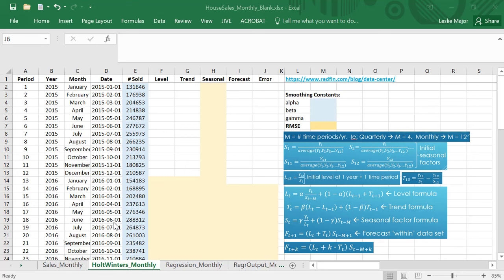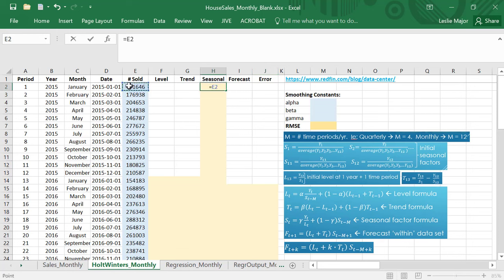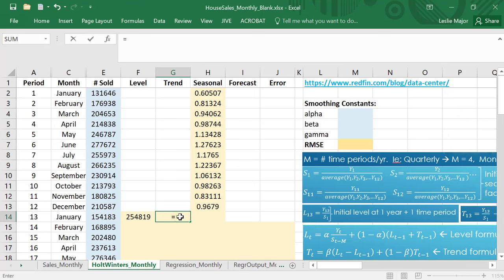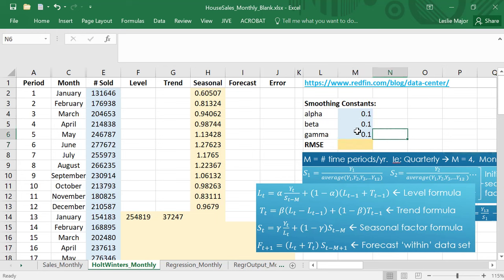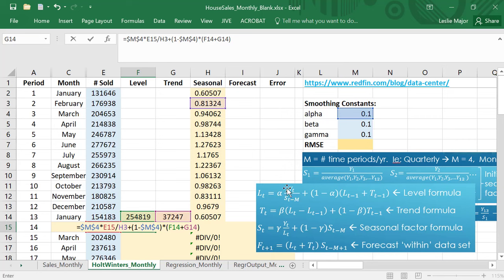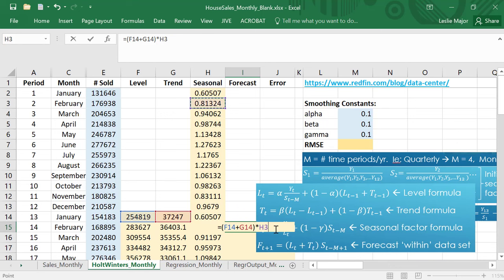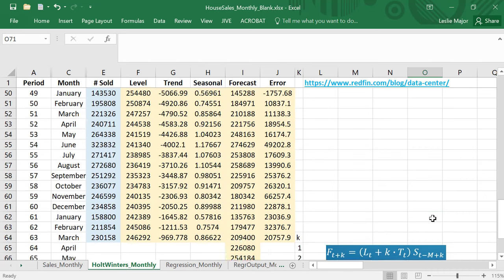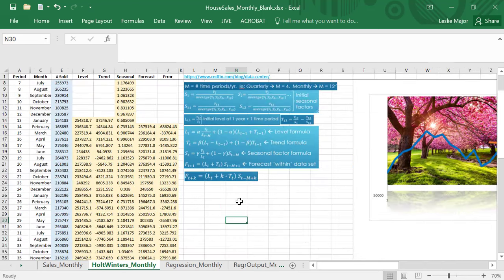How to perform Holt Winter's Method on Monthly Data (in Excel)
How to perform Holt Winter's Method on Monthly Data (in Excel) This is part 2 of 7 videos on how to forecast for seasonal data. Want to know more & see the data files in this video? Sign up for my free course on Seasonal Forecasting!